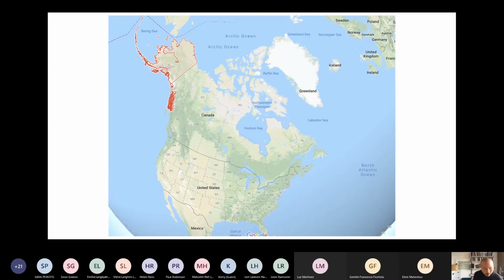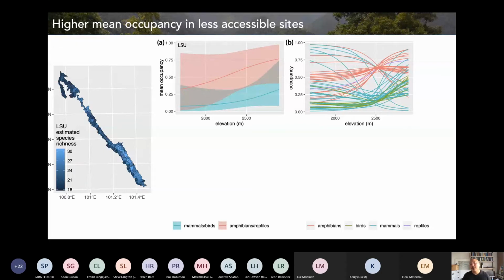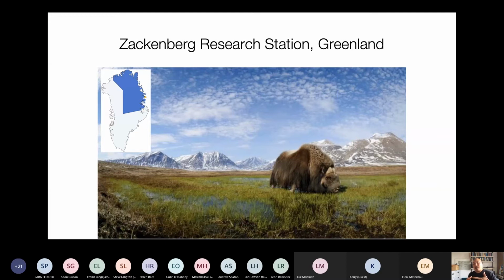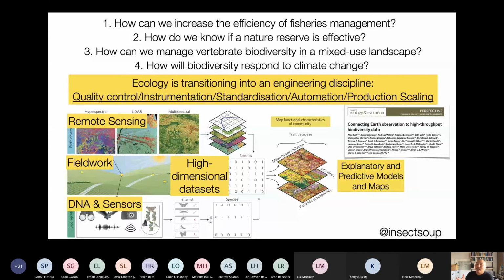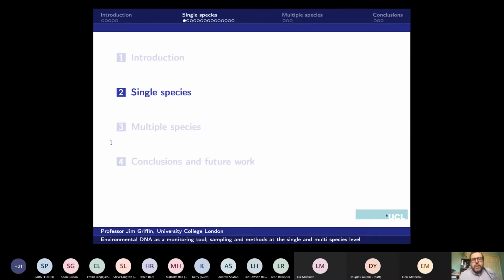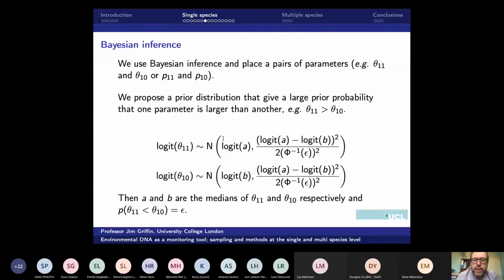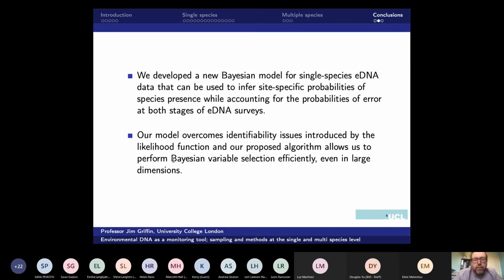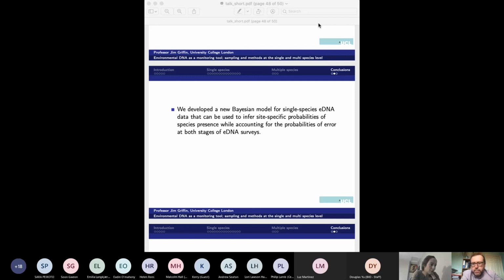eDNA: Challenges and Opportunities part 2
Environmental DNA (eDNA) is an increasingly popular survey tool for monitoring species distribution. eDNA surveys have been used with a wide variety of species in different landscapes and there is growing evidence that they suffer from lower observation error than existing methods relying on direct observation of the target species.

From detecting single species using quantitative PCR, to studying whole communities using metabarcoding, eDNA is showing great promise in helping us understand species distributions and community compositions.

However, we are yet to fully understand the properties of eDNA, and hence are only beginning to appreciate the opportunities that eDNA surveys bring or the challenges that we need to overcome in the field, in the lab or in implementing eDNA surveys into policy.

This meeting brings together researchers who are leading in the development of new statistical methods for analysing eDNA data, in evaluating the use of eDNA surveys with different species and landscapes, or in embedding eDNA techniques into national or international policy.

Speakers part 2:

Doug Yu, University of East Anglia: “Managing wildlife with eDNA data: salmon, leeches, insects, and forests”

Jim Griffin, University College London: “Modelling environmental DNA data; Bayesian variable selection accounting for false positive and false negative errors”